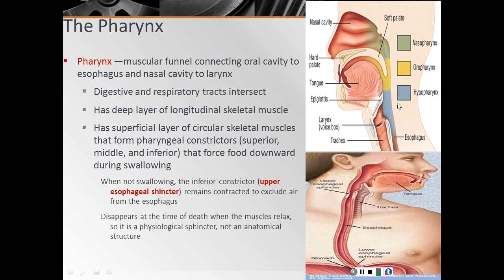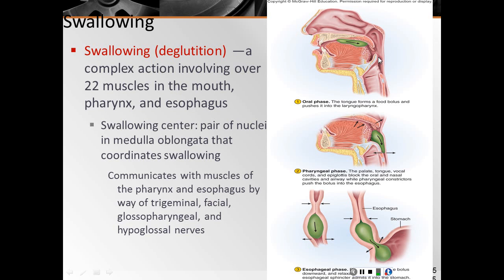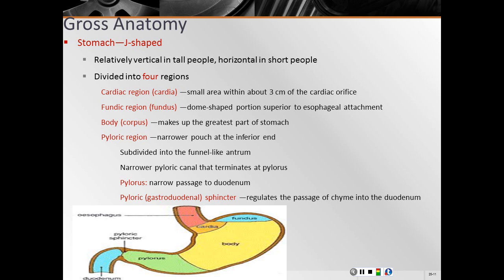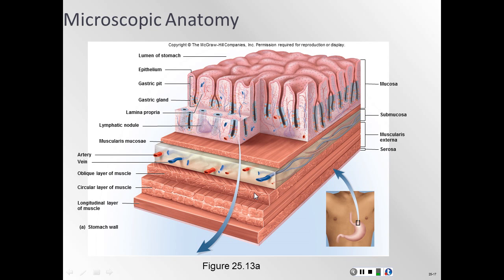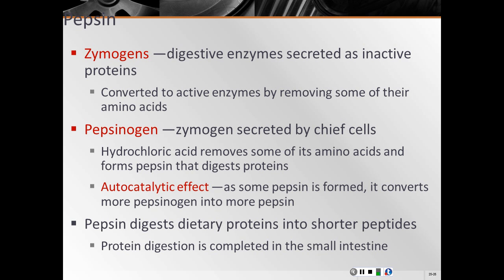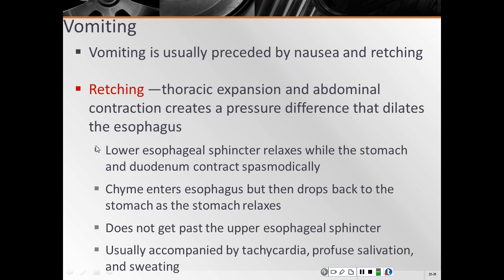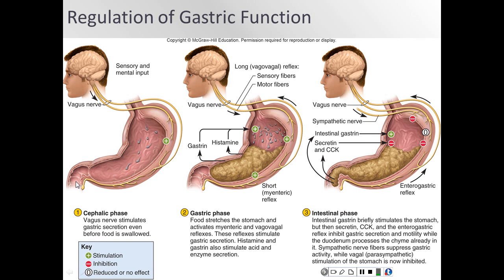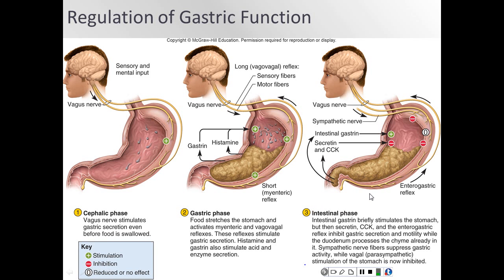CHAPTER 25 pt 2 of 4